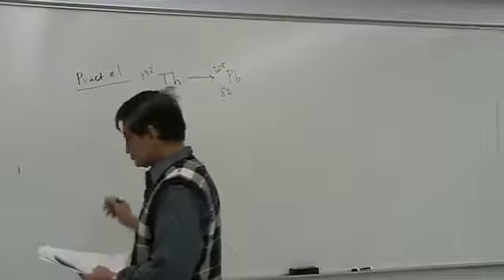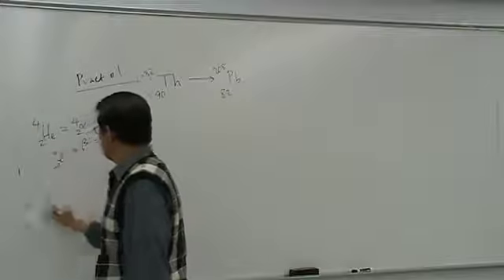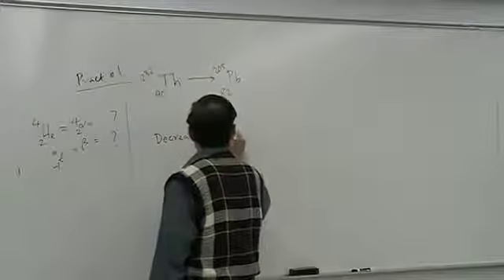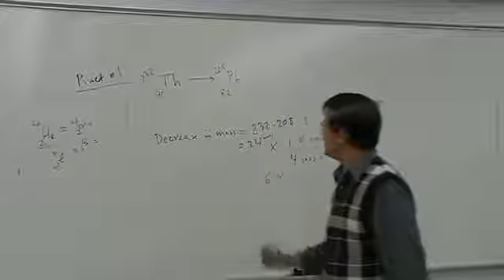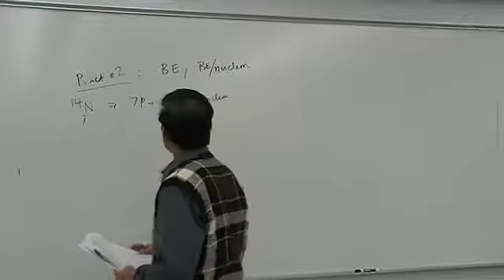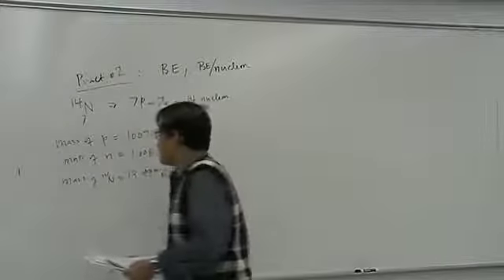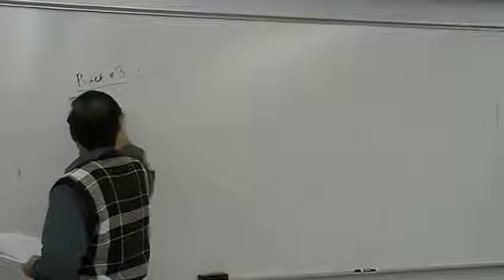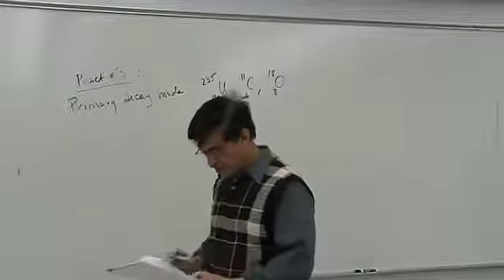Chem 112 Review 4 Part 1